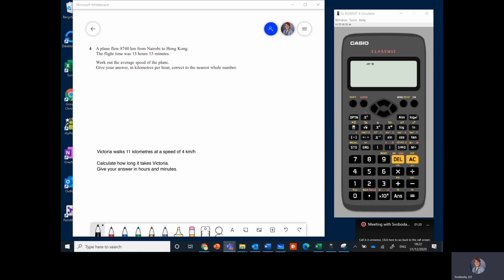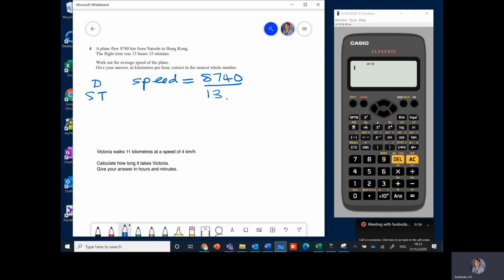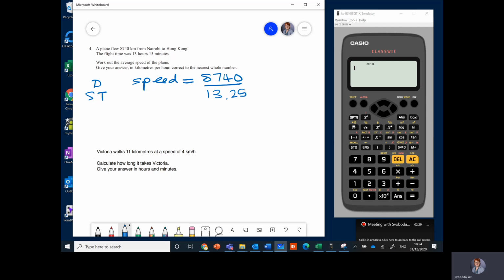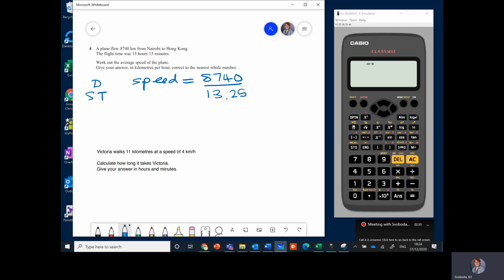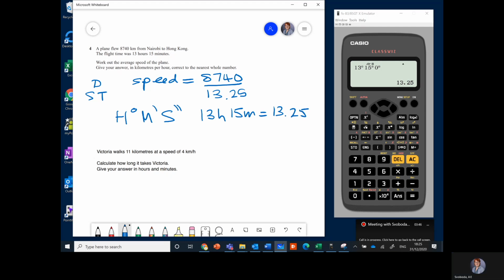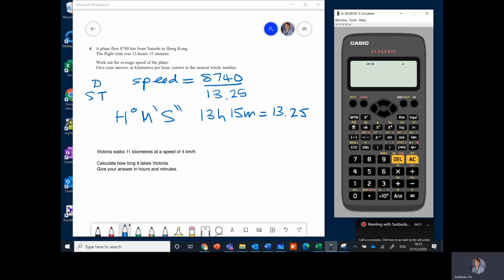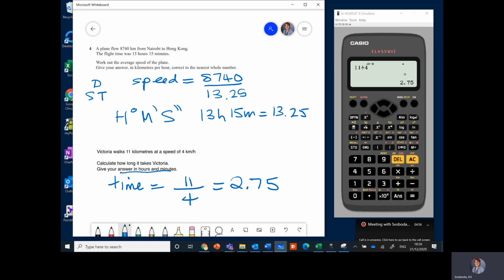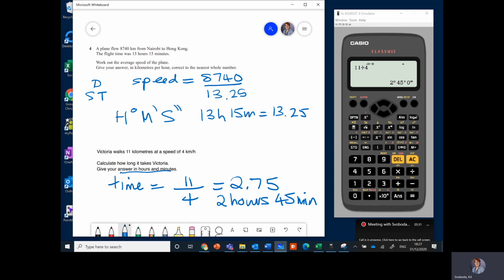Using the time button on your calculator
This is a quick video looking at the time button on the casio calculator. It's amazing how many people don't realise it exists and how fantastically useful it is! This is using GCSE Maths questions as examples but is also useful for A Level Maths questions.